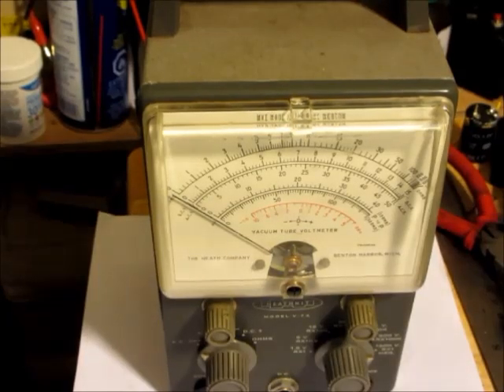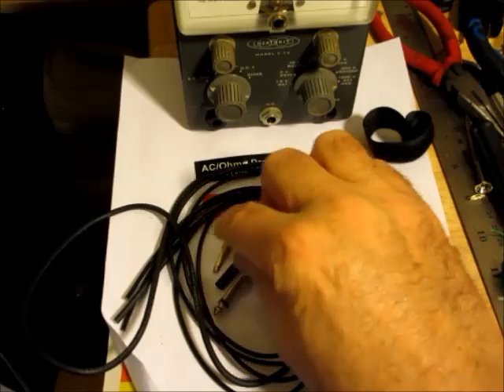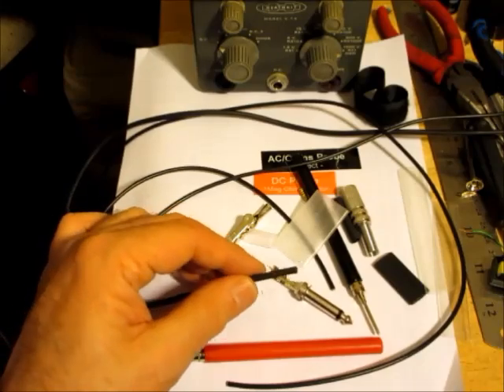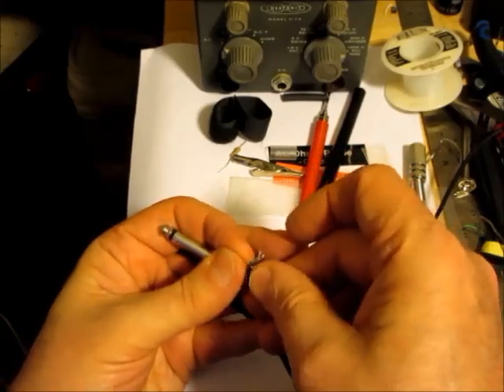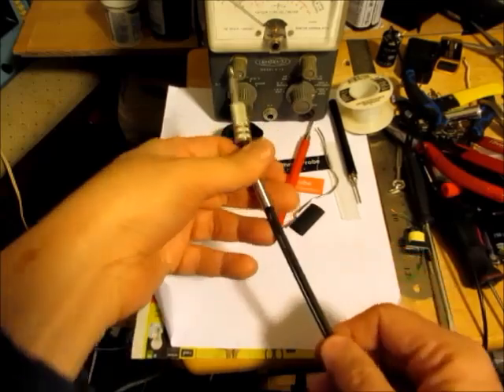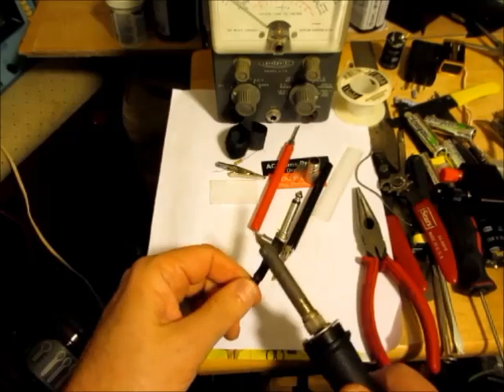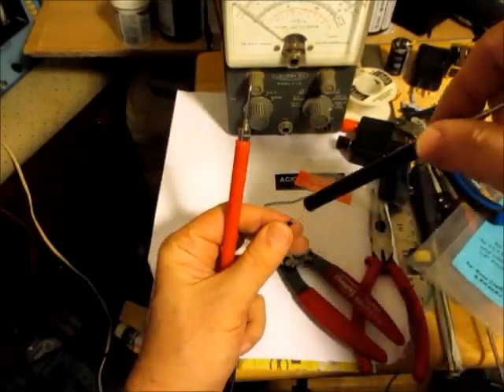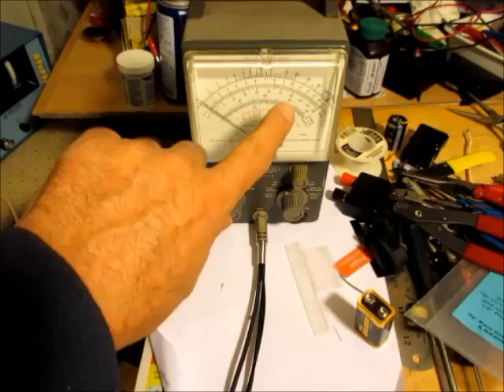Heathkit VTVM Probe Kit construction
I purchased a probe kit for an older Heathkit VTVM and had to make modifications because it was not designed for my particular meter.   I had to make modifications regardless of the fact that the meter kit came with not directions and the manufacturer provided less than ideal wires for the application.